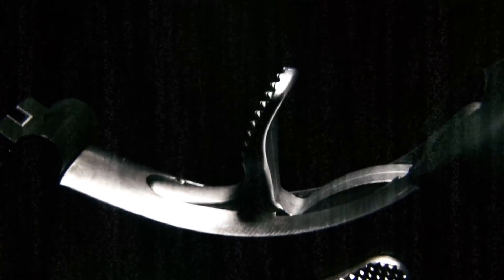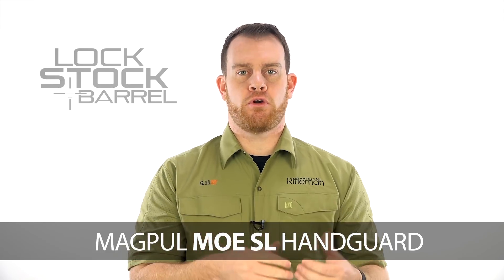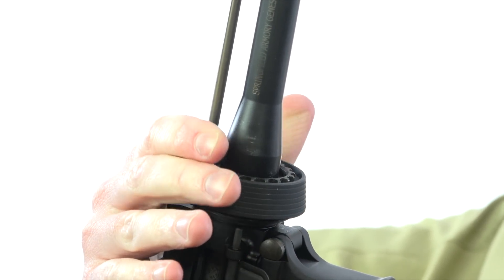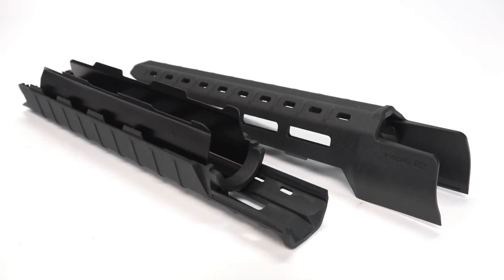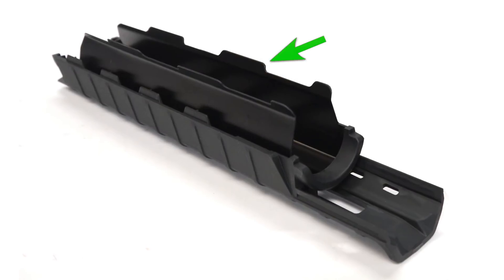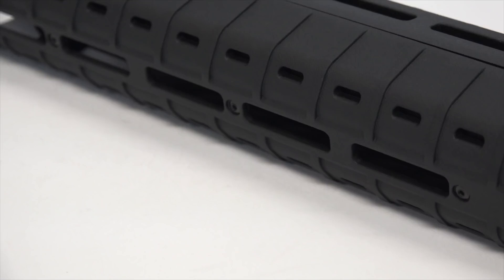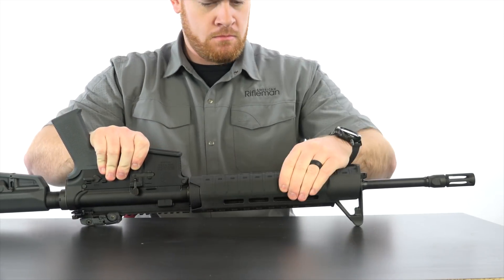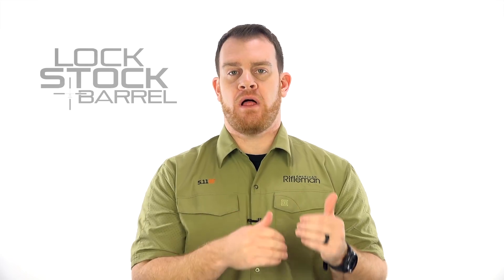NRA Gun Gear of the Week: Magpul MOE SL Handguard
American Rifleman's Joe Kurtenbach takes a closer look at the Magpul MOE SL handguard, available for mid- and carbine-length gas systems in black, FDE, gray and OD green.